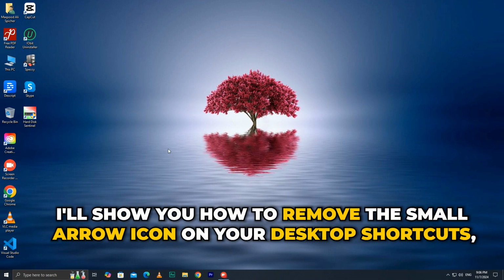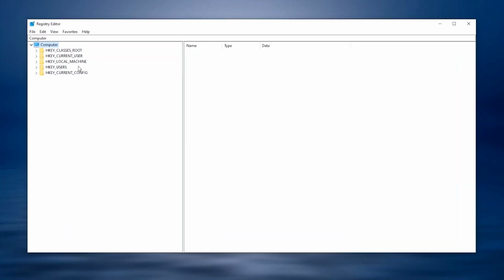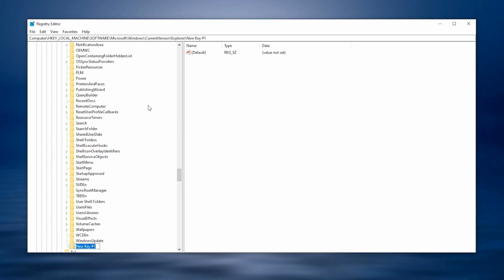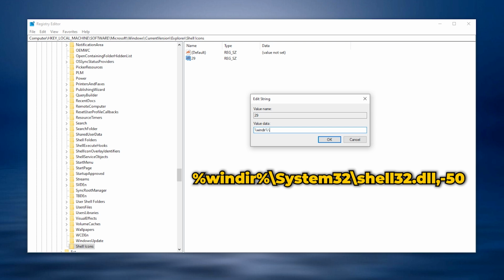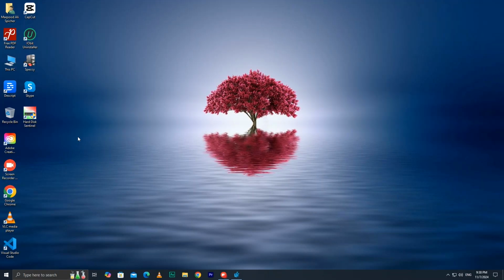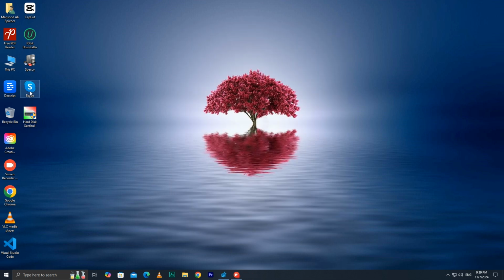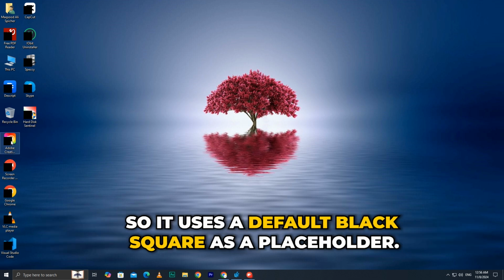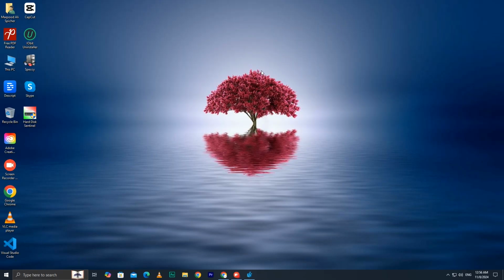How to Remove Shortcut Arrows on Desktop Icons | Remove Arrows from Windows 10 & 11 Shortcuts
Want to remove shortcut arrows on Windows 10 and Windows 11? In this step-by-step guide, I’ll show you How to Remove Shortcut Arrows on Desktop Icons in Windows 10 & 11 using Registry Editor. This simple trick cleans up your desktop and gives your shortcuts a fresh, professional look.

You’ll also learn how to fix the black square issue after removing shortcut arrows on Windows 10 or Windows 11, so your icons stay clean without glitches.

COMMAND:
Copy and paste this line in the Registry Editor to remove the icon:
%windir%\System32\shell32.dll,-50

✨ Key Highlights:

How to Remove Shortcut Arrows on Desktop Icons Windows 10

How to Remove Shortcut Arrows on Desktop Icons Windows 11

Fix black square instead of shortcut arrow issue

Clean and customize your Windows desktop easily

📌 Watch the full tutorial to make your desktop look neat and professional.